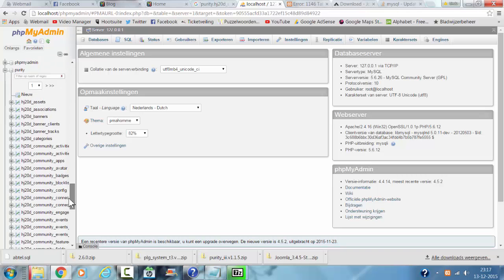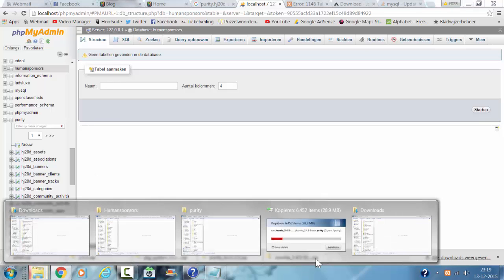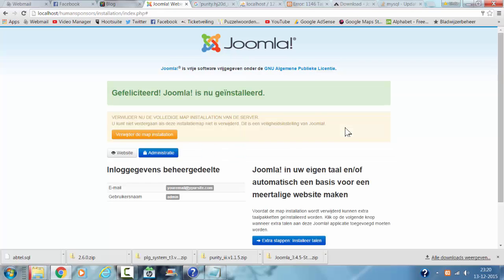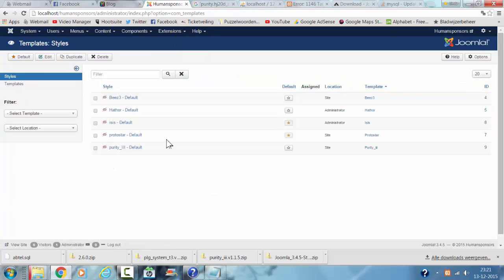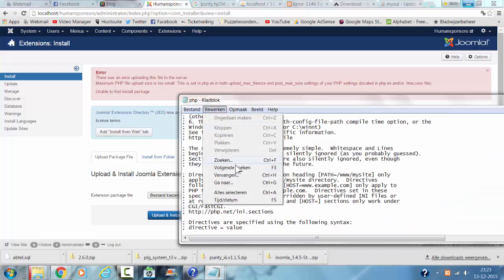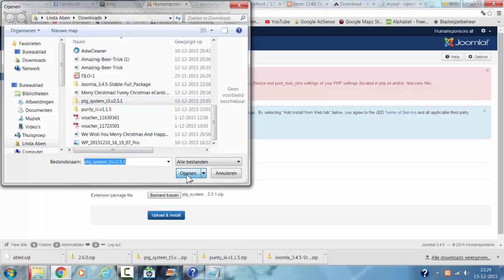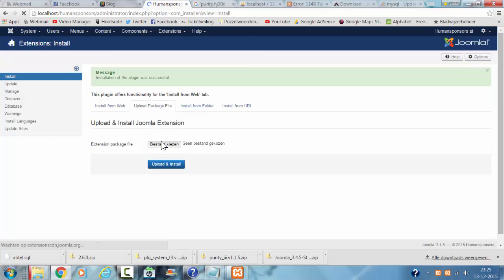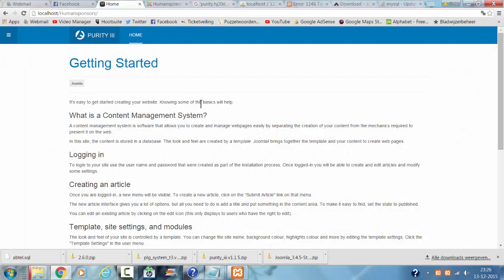How to Manually Install the Joomla template Purity III on Xampp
In this tutorial i manually install Joomla 3 and after that i install the Purity III template.
I also show how to adjust the php.ini file